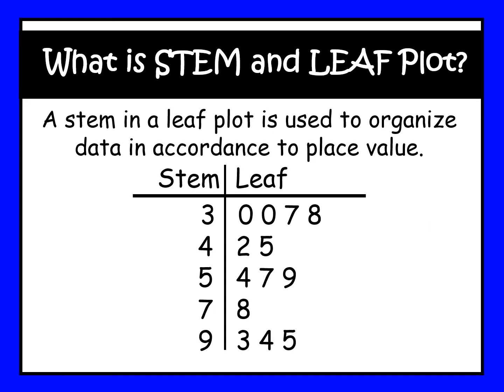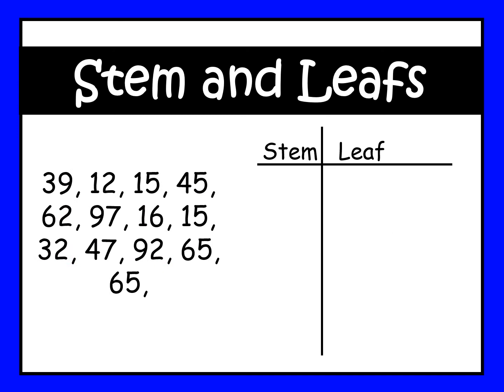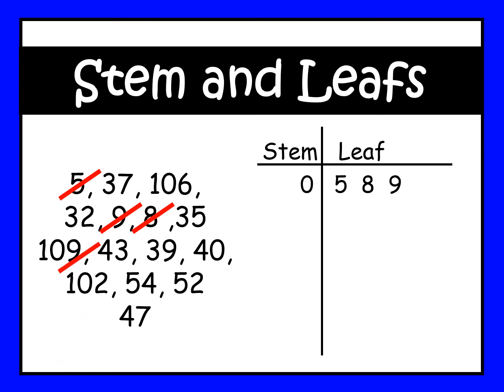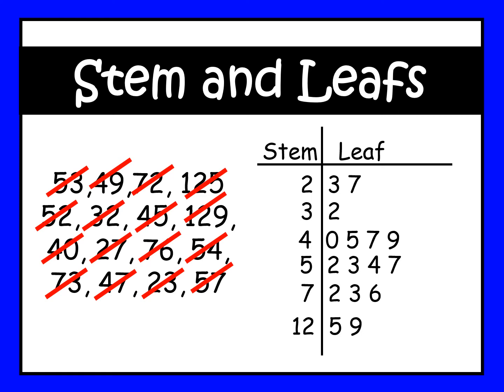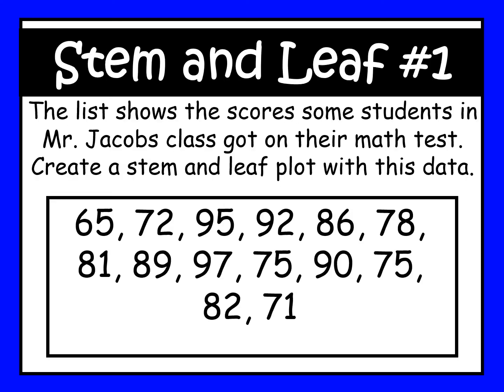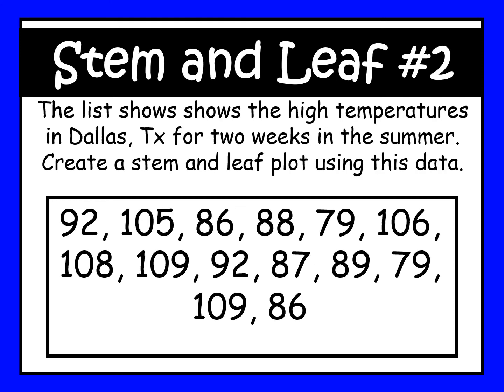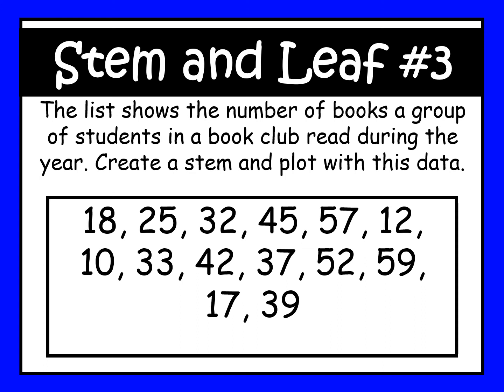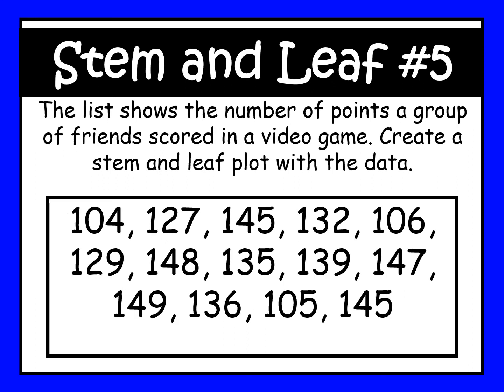Digital Lesson #30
Hi 4A and 4B this is Digital Lesson #30 to be completed on Thursday May, 14, 2020. Thanks and Keep Safe!